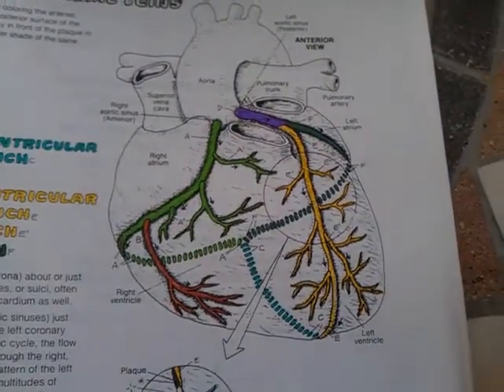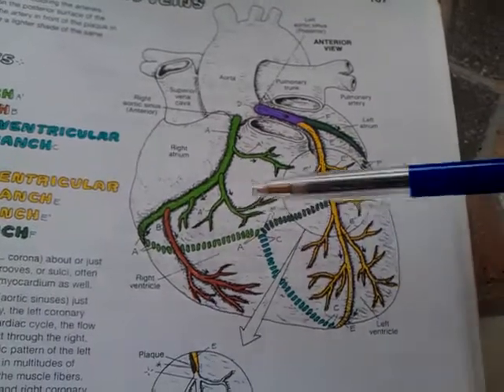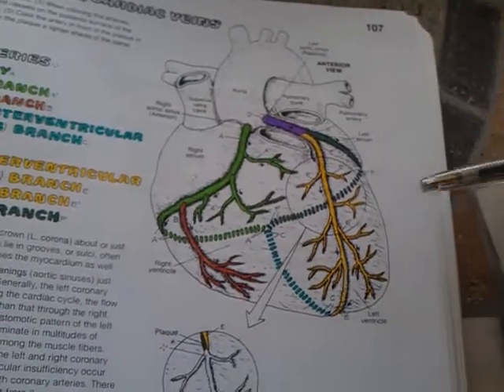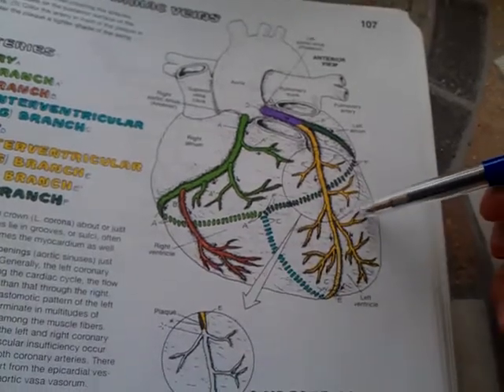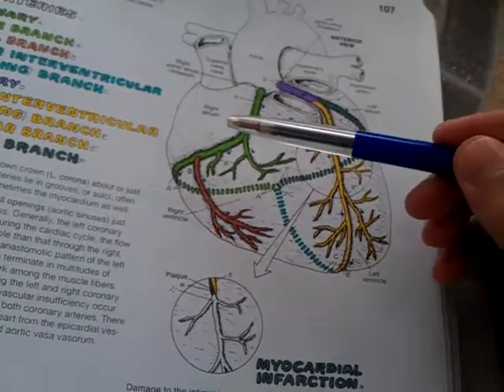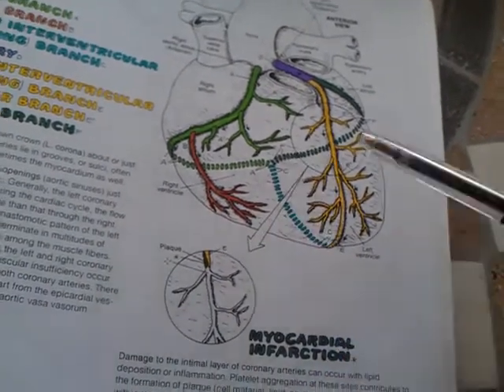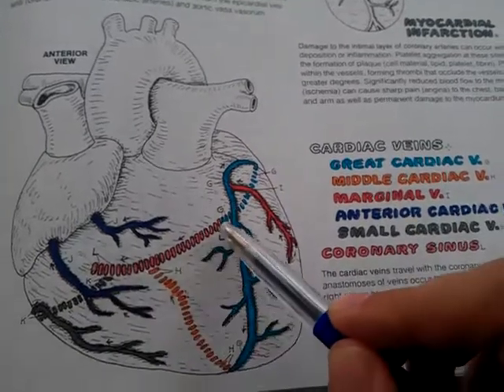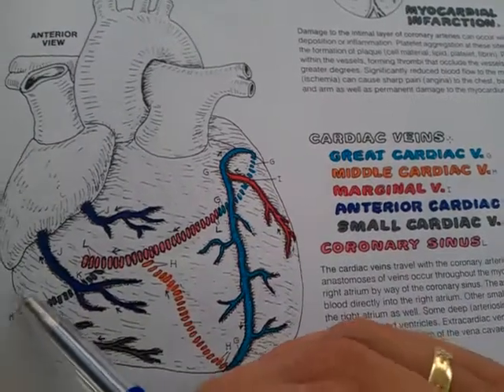81. Vessels of the heart (coronary vessels)